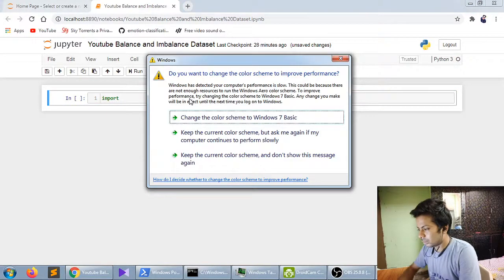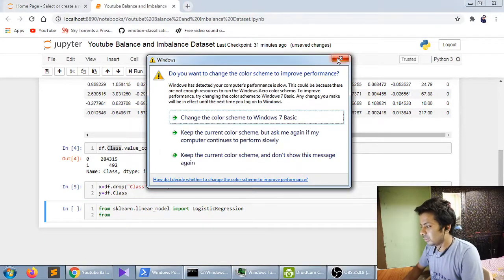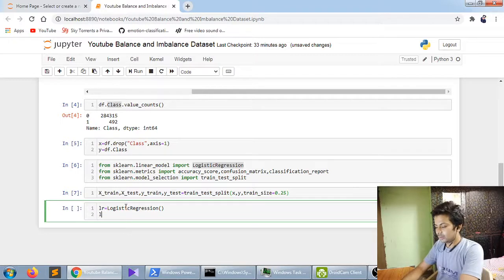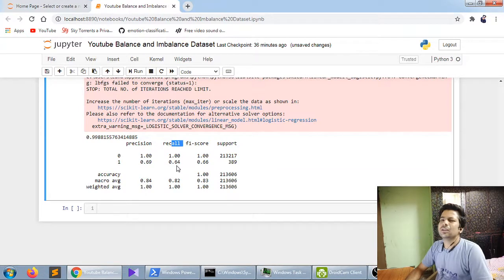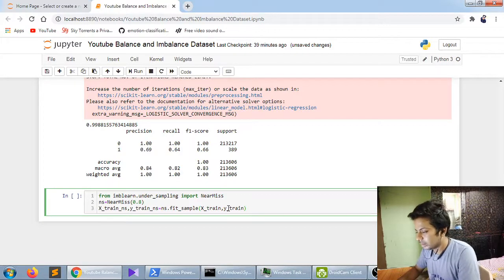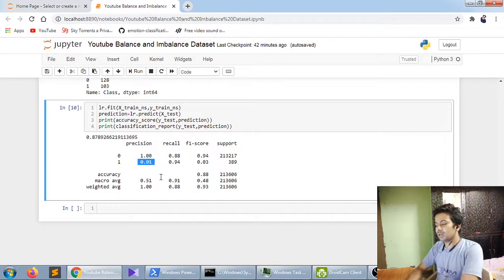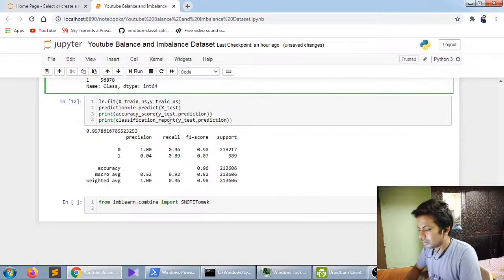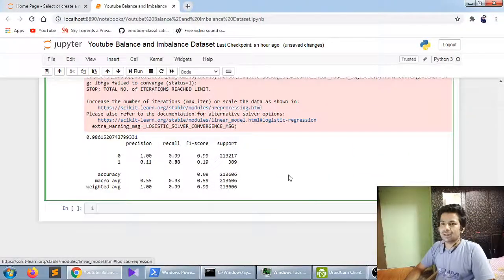Oversampling,Undersampling and SMOTE explained very easily.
Over sampling,Under sampling